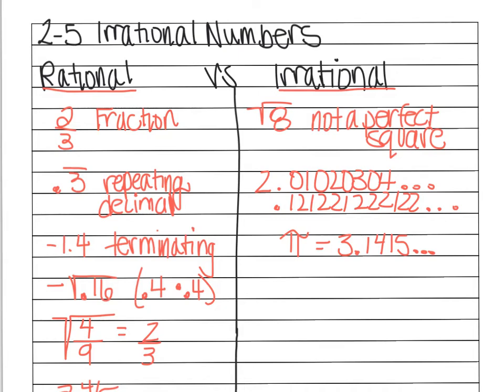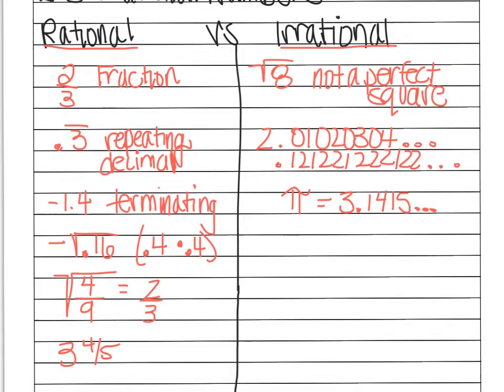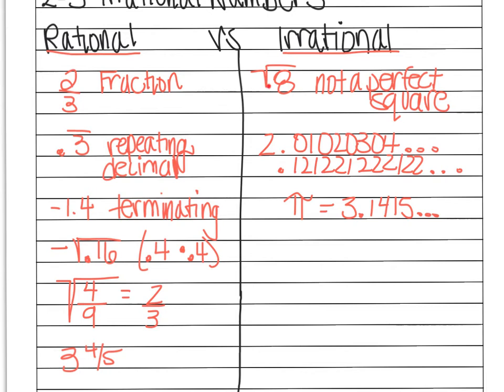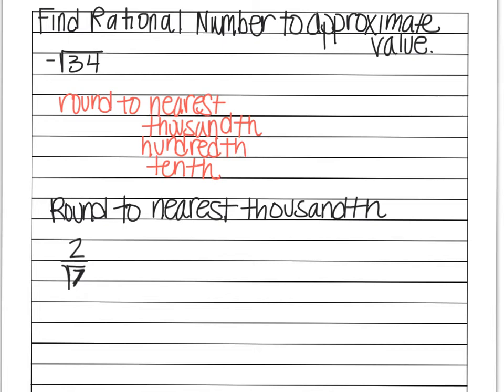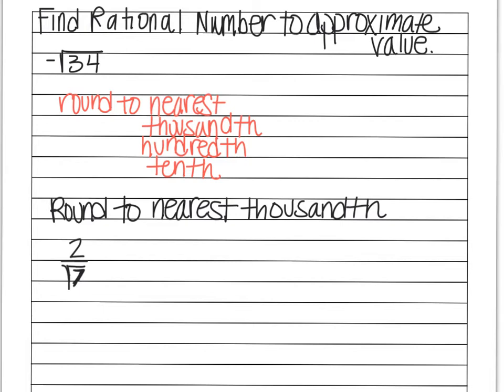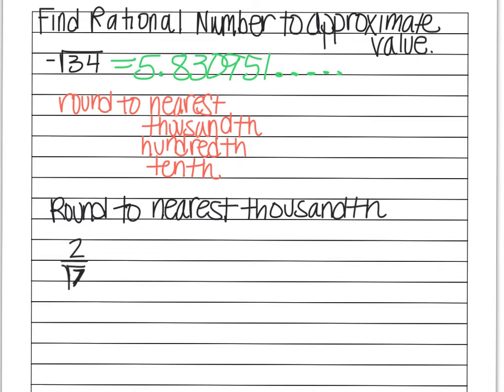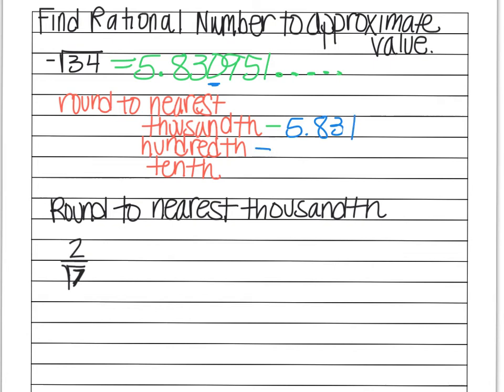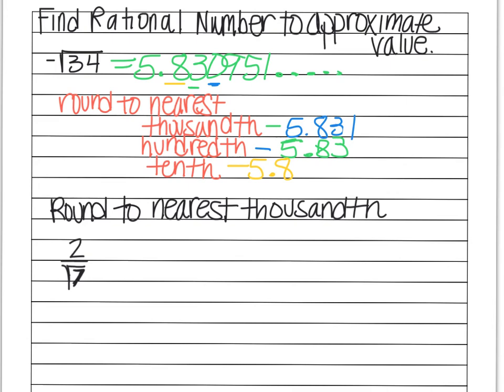2-5 Irrational Numbers Video